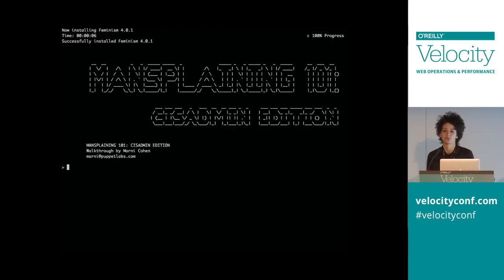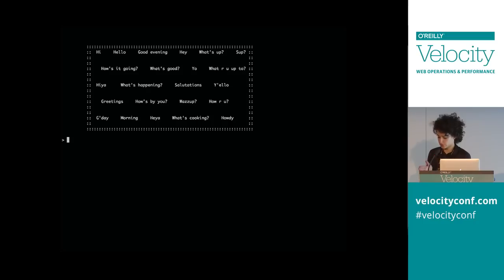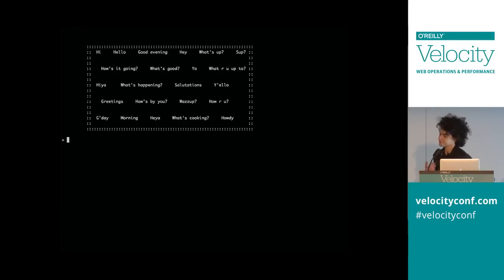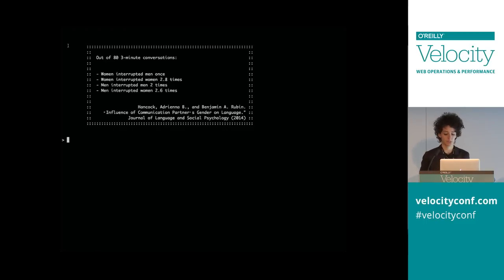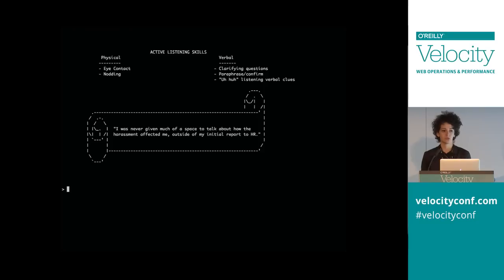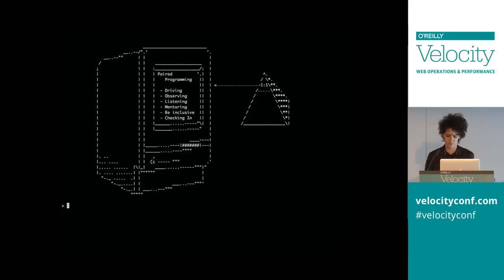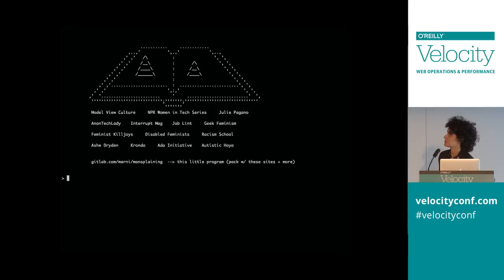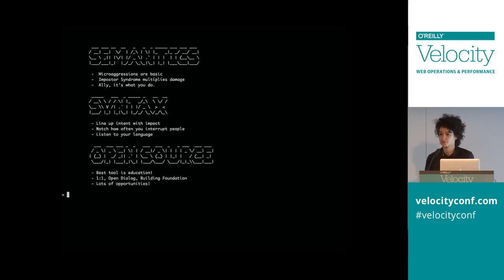Mansplaining 101: Cisadmin Edition - Marni Cohen, Puppet Labs at Velocity Conference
Here's a retrospective blog post that Marni wrote about her experience in giving this talk

We know that a happy team is a strong team, and a strong team is a diverse team. But how do you foster diversity in a community that is known for homogeny? I have some simple tools that will help you and your team create a space for nurturing diversity. One of the keys to a welcoming team is to clear the playing field of obstacles, and one of the most common obstacles women face is mansplaining. Mansplaining is when a man falsely assumes a woman doesn’t know something and over-explains it in an often condescending (although unintentional) manner. Mansplaining is tricky to identify, but easy to avoid. This talk will introduce ways to foster a work environment where mansplaining, and similar challenges, become a thing of the past.